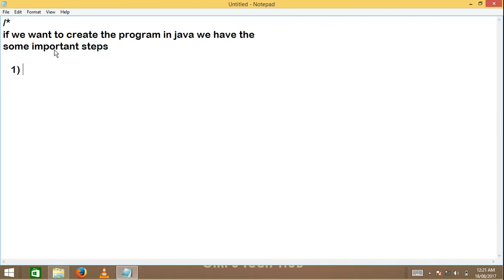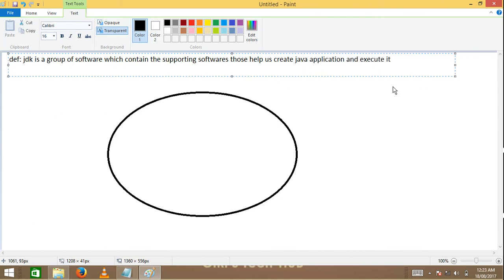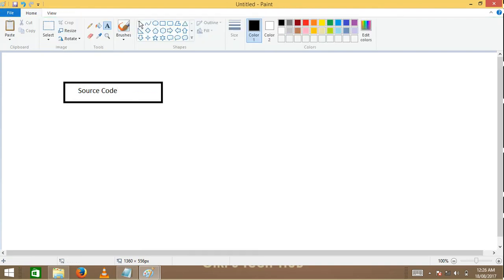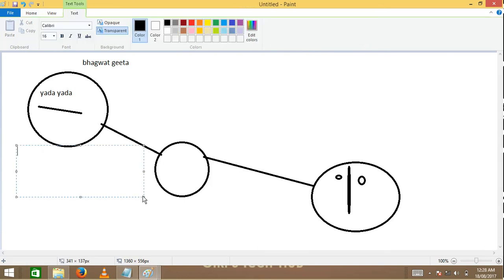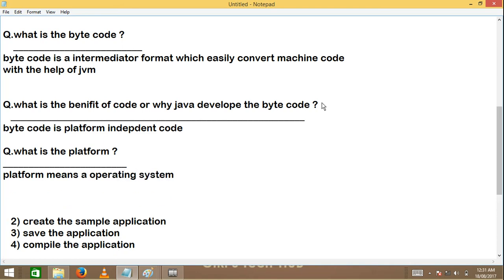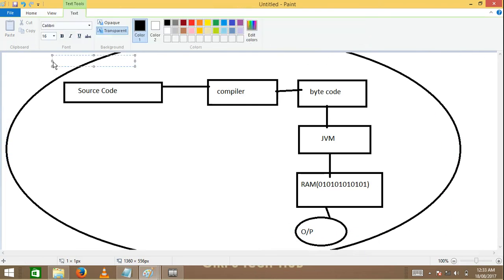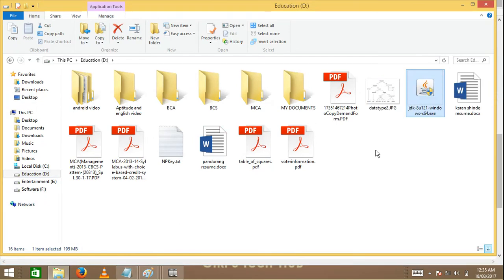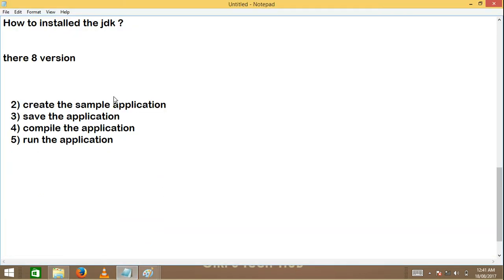How to create the program in java part 1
We divide the two parts for java application development Steps

GIRI'S Tech-HUB is best programming Hub with 100% placement Support & Assistance
Experianced Trainer
Every Trainer Having Minimum 7+ year of Experiance